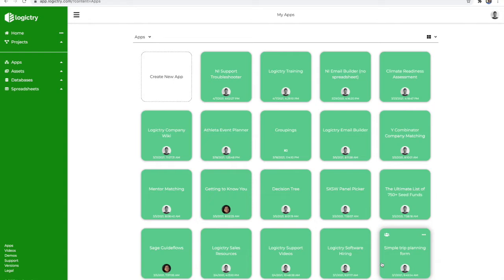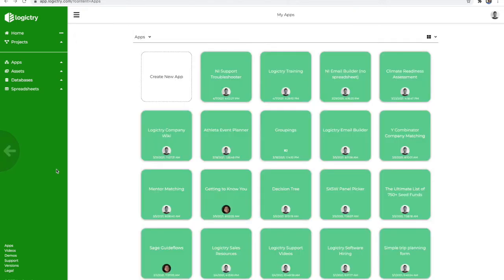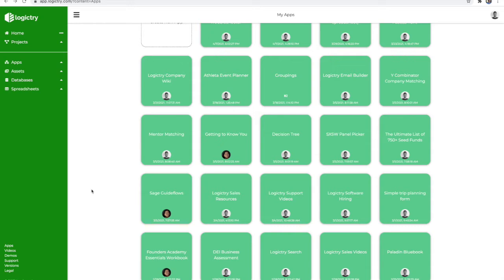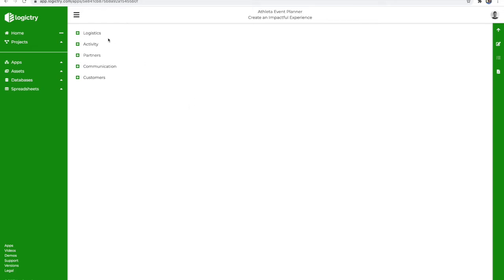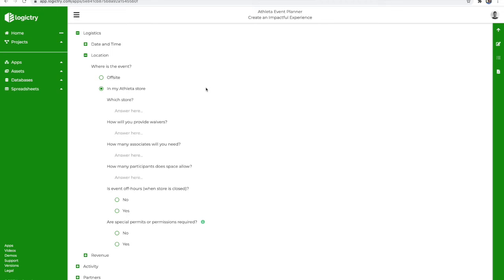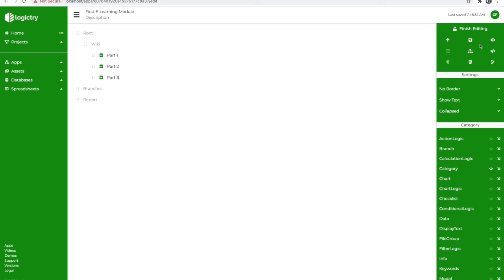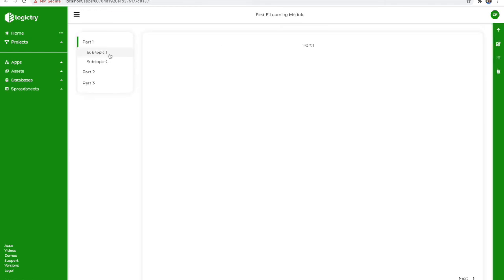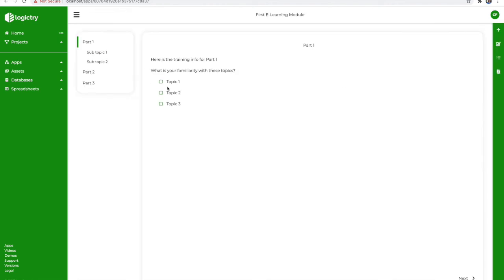Logictry for Learning Management